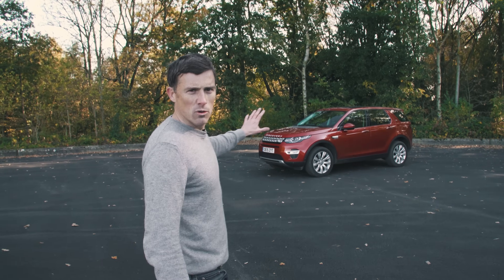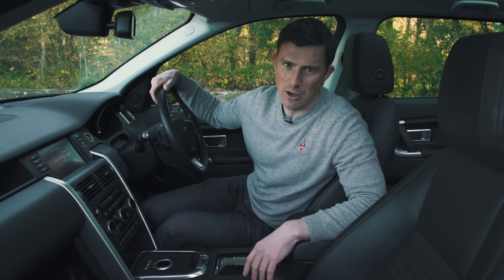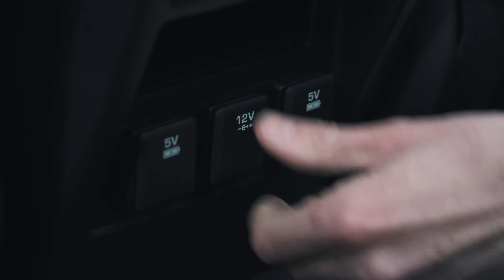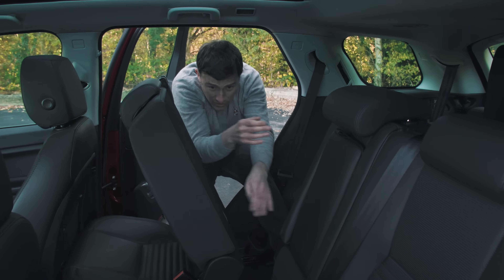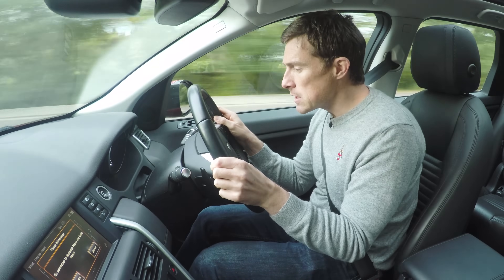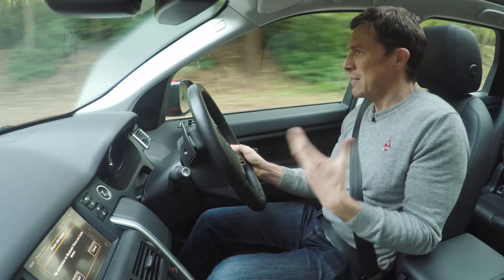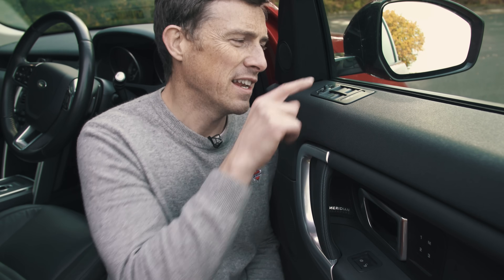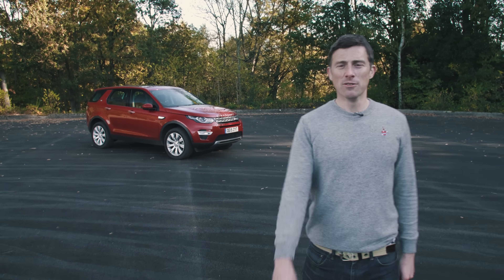Land Rover Discovery Sport 2018 SUV in-depth review | Mat Watson Reviews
The Land Rover Discovery Sport is a mid-size SUV that separates itself from the competition thanks to two additional seats in the back, making the Discovery Sport a seven-seater. Is this enough to give it an edge over stiff competition from the new Jaguar F-Pace, Mercedes GLC, or Ford Edge? The Discovery Sport also sports a smart four-wheel-drive system to handle on, and off road capabilities, perfect for the countryside and the school run. Is the Land Rover Discovery Sport worth the money therefore, or are those extra seats not worth the cost? Find out all my thoughts in this in-depth review of the Discovery Sport.